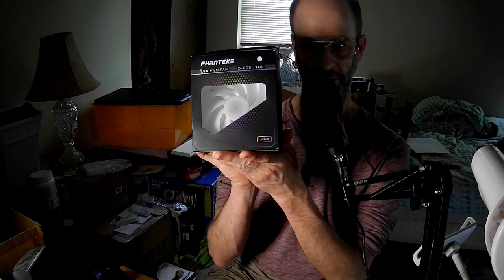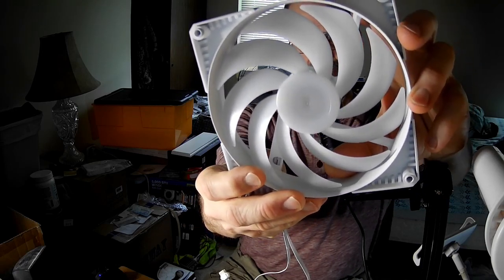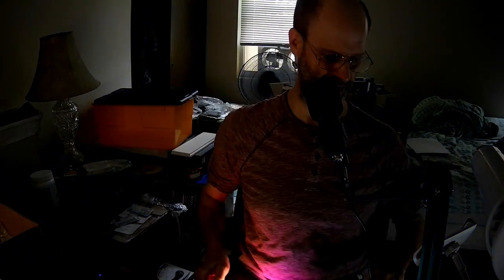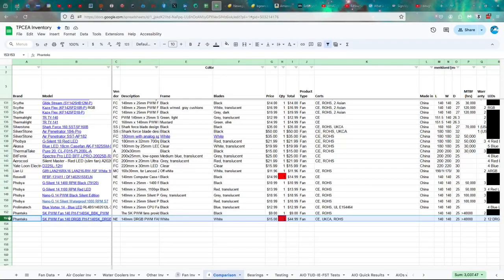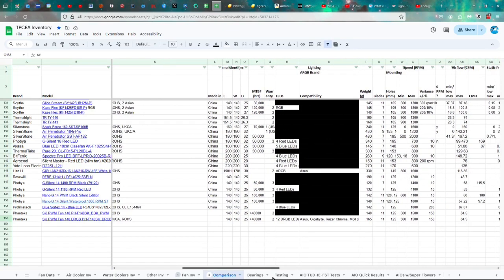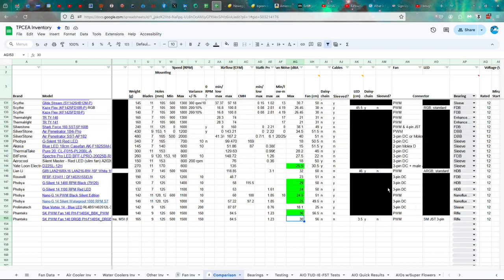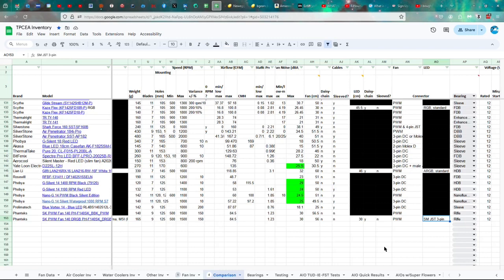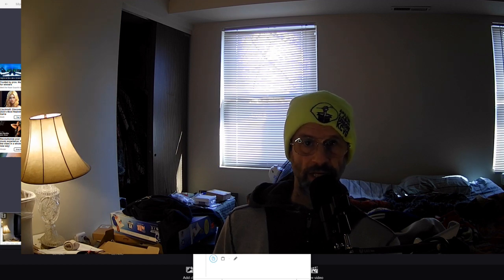Phanteks F140SK PWM DRGB 3 pin SM JST Fan Review, Pt 1